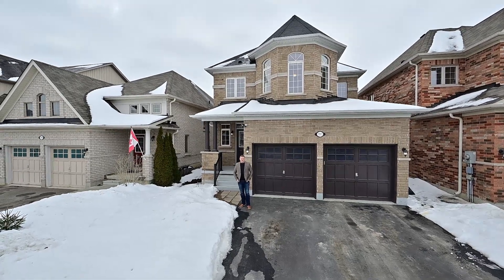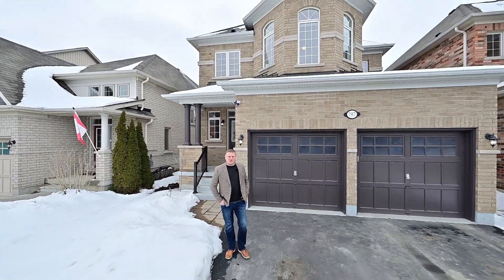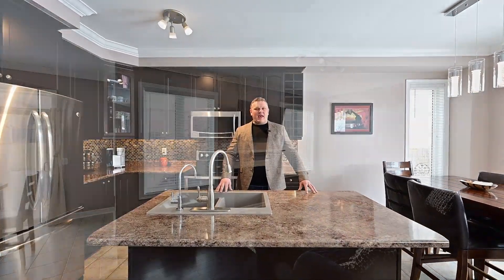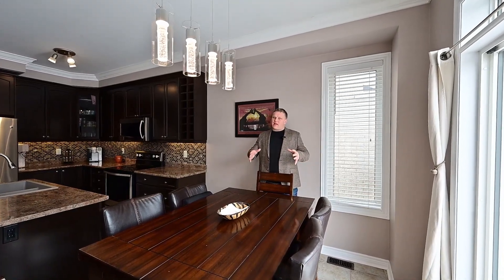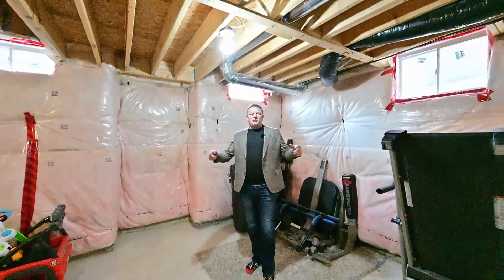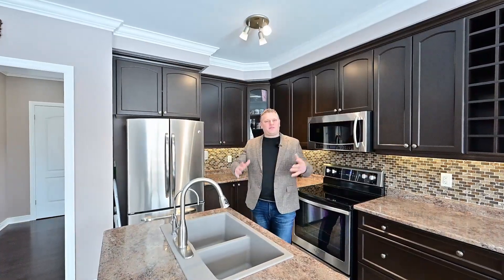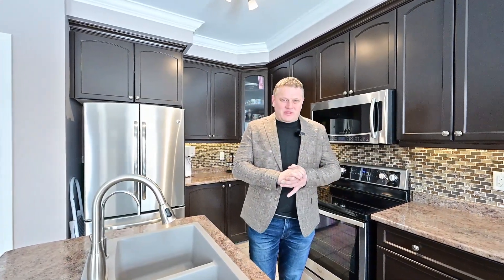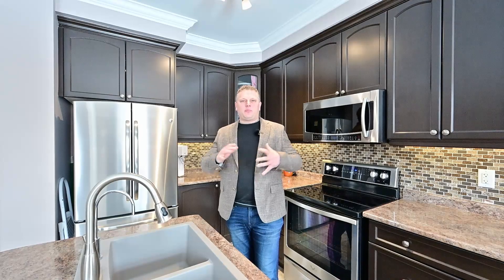WOODSTOCK REAL ESTATE - 797 ARTHUR PARKER AVE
Located in Northern Woodstock at a convenient location this full brick beauty will make a great first impression. Upon arrival you will note the great curb appeal, the double car drive way, and the attached garage. Entering the front door you will be greeted into this home with all hardwood floors, a formal dining room and a open concept eat-in kitchen and living room. This home features natural light flowing in from all windows. This kitchen features a full island, a double granite sink, a tiled backsplash and all stainless steel appliances. The anchor point of this living room is the natural gas fireplace presenting a warm and inviting atmosphere. On the second floor of this home you will find two updated bathrooms, one being the family bath, and the second being the primary ensuite. This home includes second floor laundry conveniently located between all the bedrooms. The large bedrooms each feature natural light and large closets for all the storage space you will need. With cozy carpet throughout the entire second floor, you will not have cold feet each morning! The primary bedroom features a large walk-in closet, a spacious bathroom and a large space for a king bed and so much more. Outdoors you will find gorgeous landscaping in the summertime, a  fully fenced backyard, a walkout door from the dining room, a patio area, and a gazebo to make this backyard the right place for relaxation. Don't wait to make this home yours! Full printable information brochure available upon request.